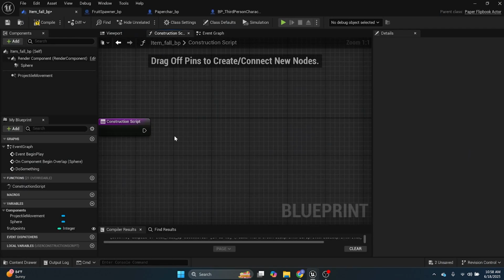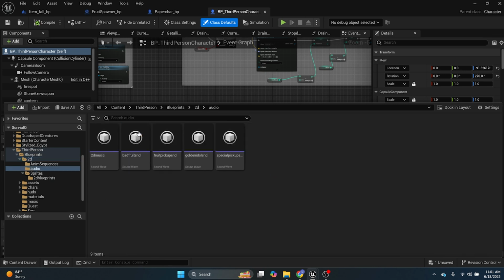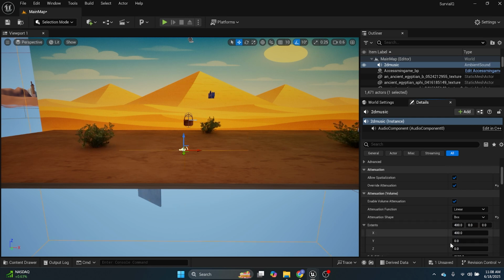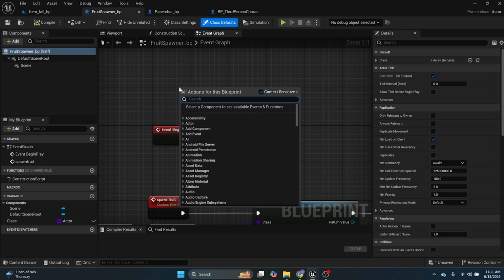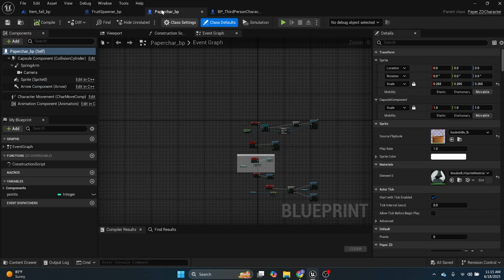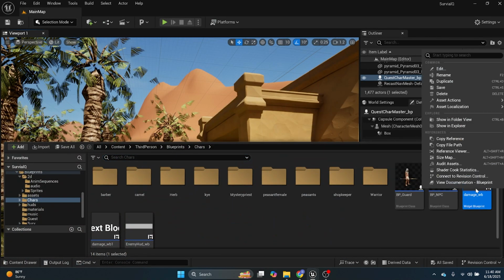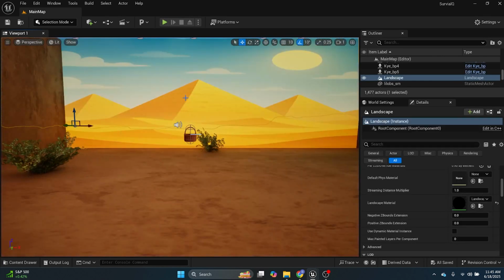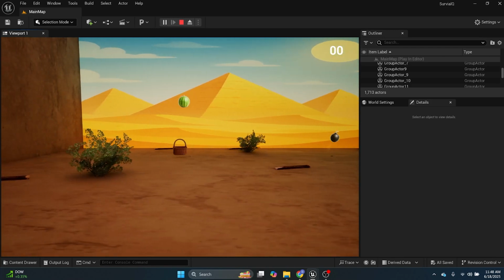UE5 Survival Game Series Part 58: Put 2d Game in A 3d Game Pt.3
In this episode we learn how to put a 2d mini game inside of our 3d game!